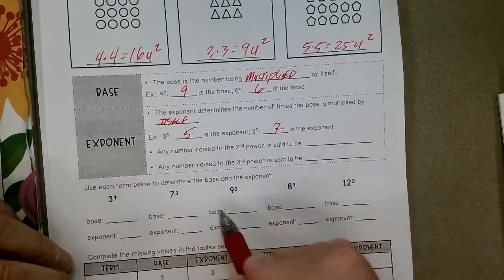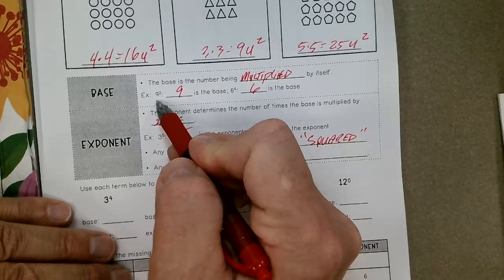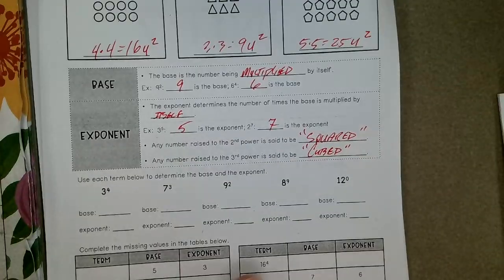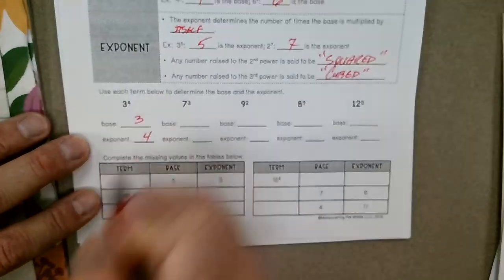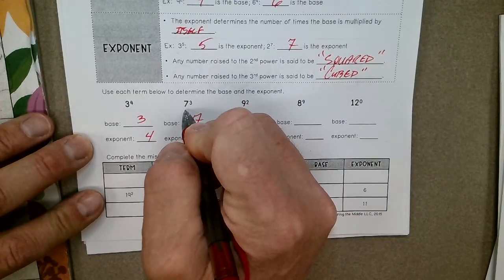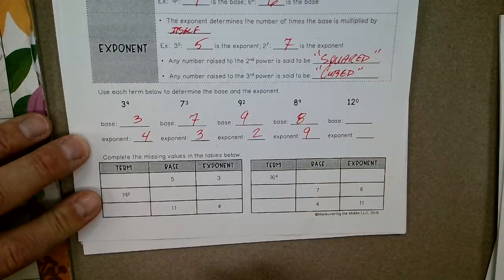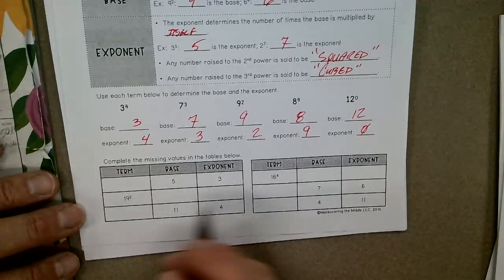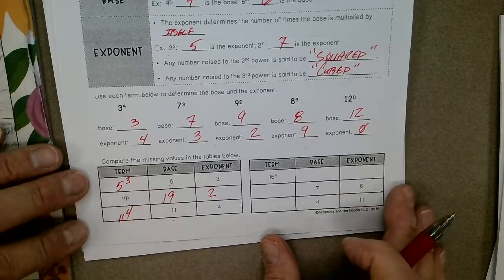UNIT 7 LESSON 1: EXPONENTS